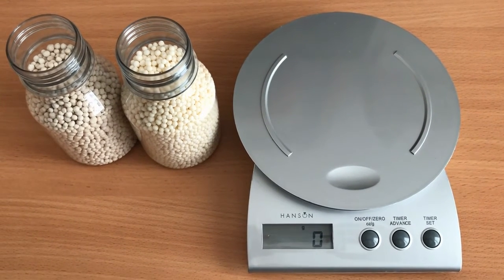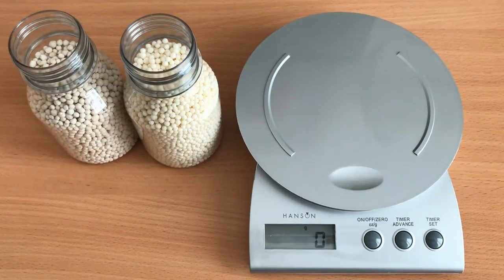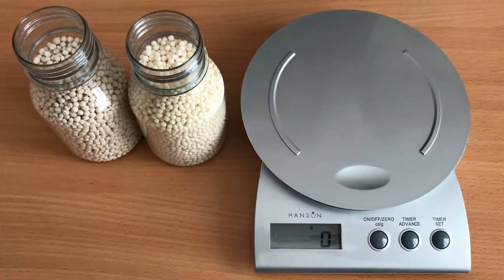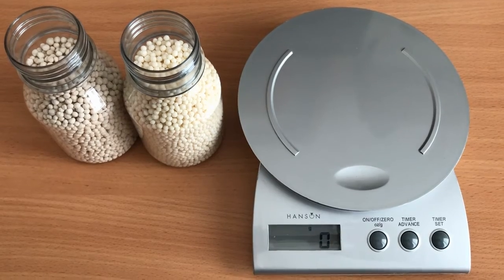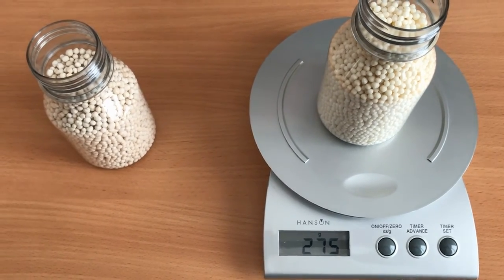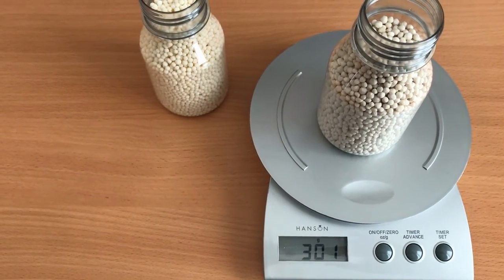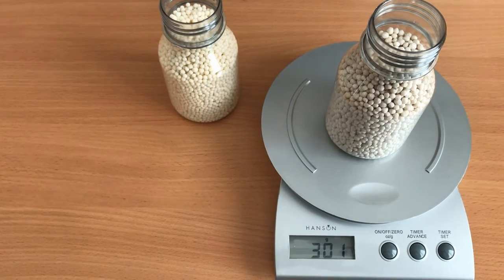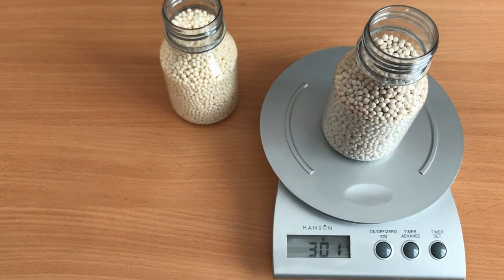Comparing bulk density of fertiliser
See for yourself the difference in bulk density between two apparently 'identical fertilisers' Quality fertiliser like YaraBela Extran has a higher bulk density than rival products which means better spreadability.